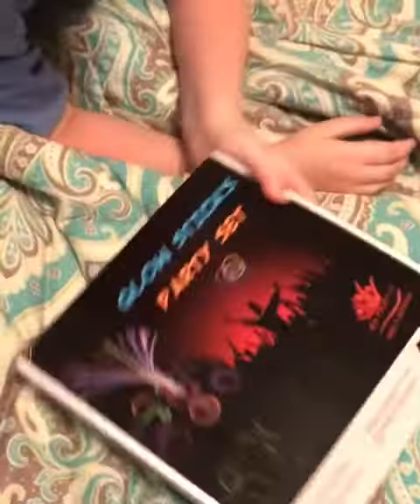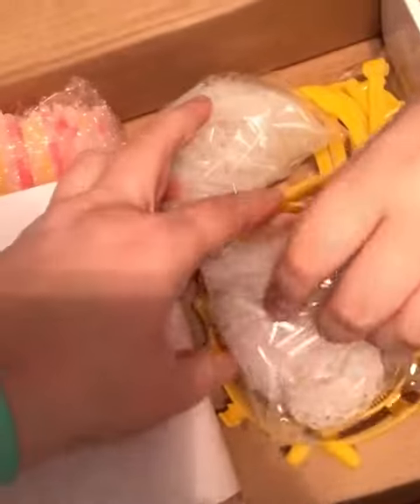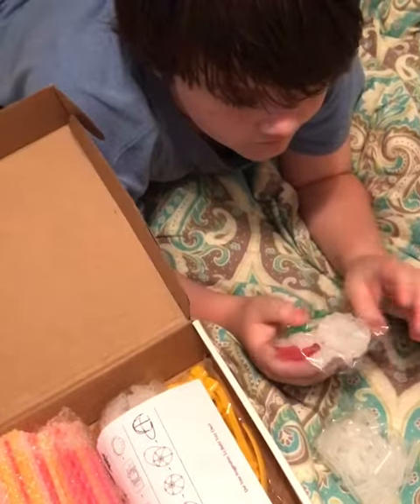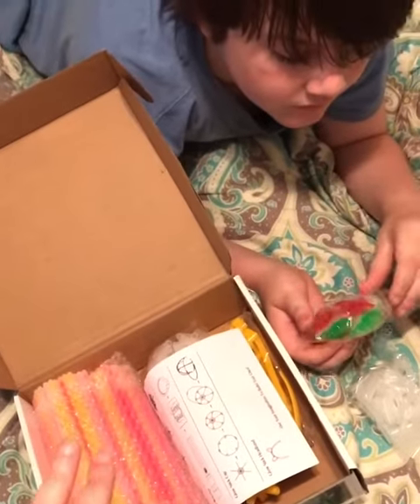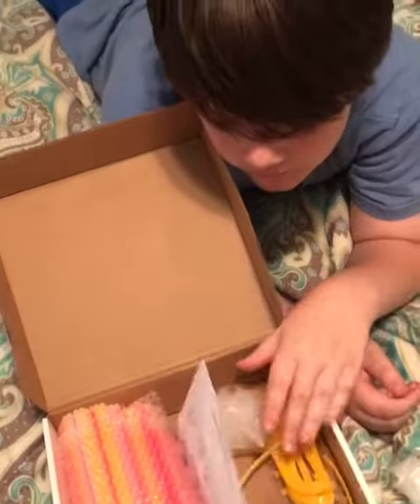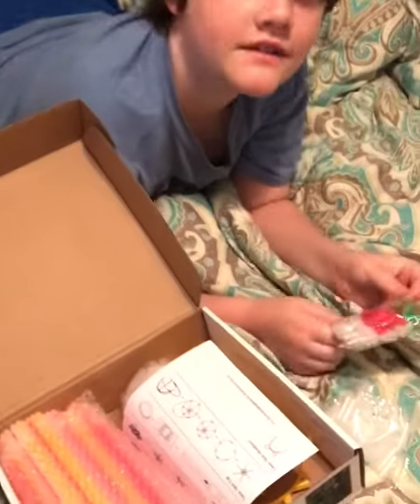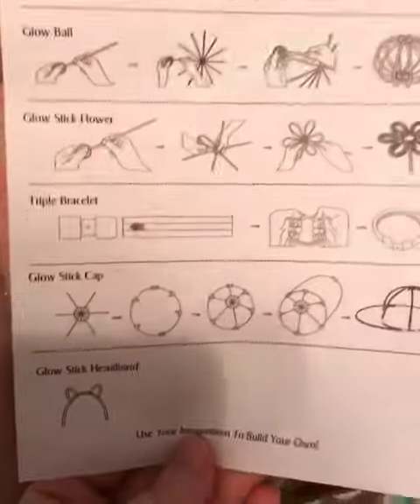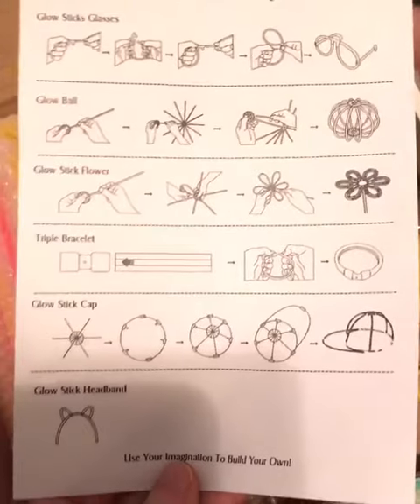Glow Stick Kit Review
Who loves Glow Sticks? Drop an emoji below!! Whether you are having a birthday party, family bbq, glow event or just some night time summer fun this glow stick kit is perfect!! You can make so many things with the glow sticks and connectors it comes with. Pictured are some things you could make with this set!!